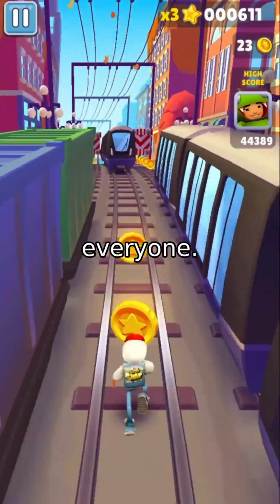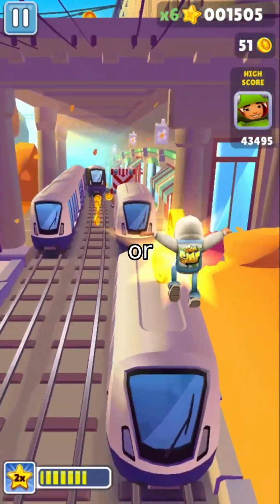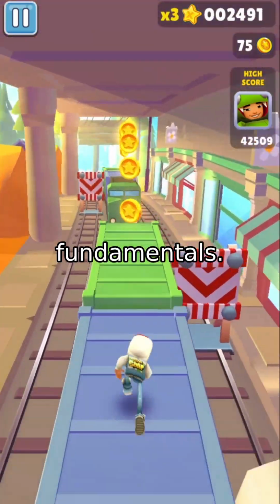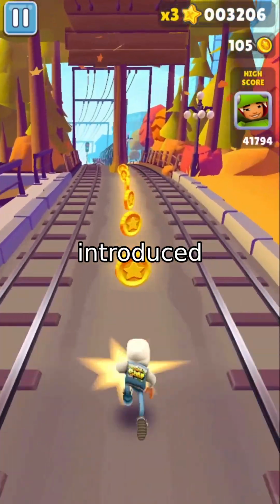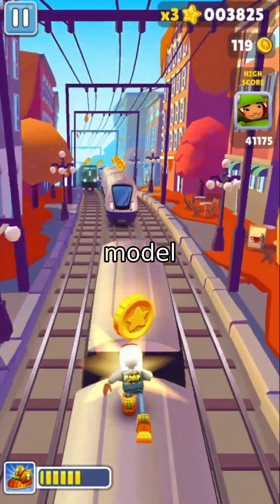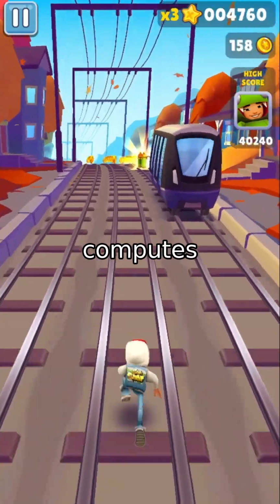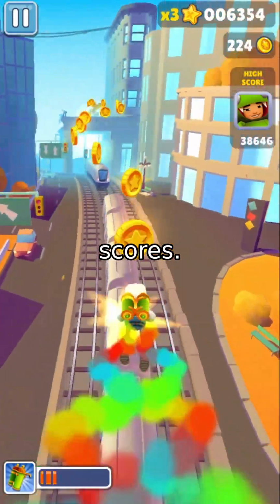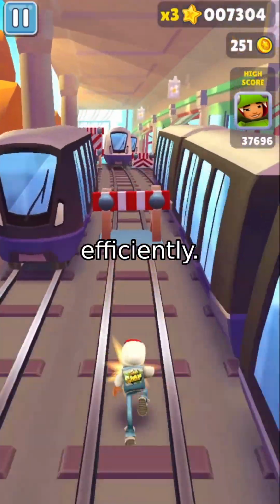The Ultimate Guide to Large Language Models (2024)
🚀 Ready to unlock the secrets behind AI giants like GPT-4 and LLaMA? In this deep dive, you’ll master the **transformer architecture**, **self-attention mechanisms**, and cutting-edge research shaping the future of AI! Discover how models like GPT-3 and LLaMA achieve human-like reasoning, explore **parameter efficiency** techniques, and tackle challenges like bias and energy consumption. Perfect for **intermediate to advanced learners**, this video breaks down complex concepts with clear examples using **Python**, **TensorFlow**, and **PyTorch**. 🔥

👉 **Like** if you’re obsessed with AI innovation!